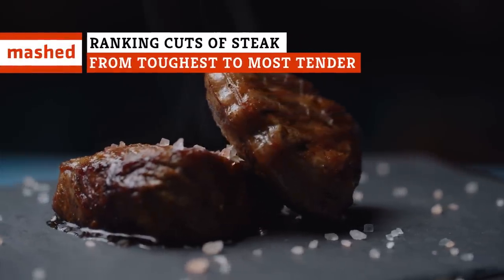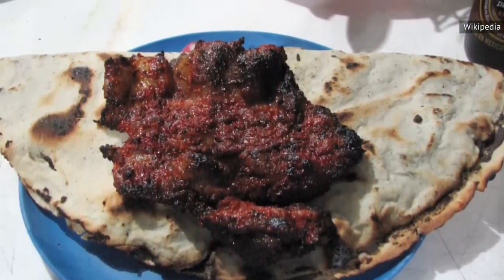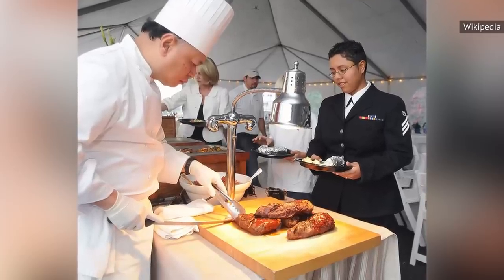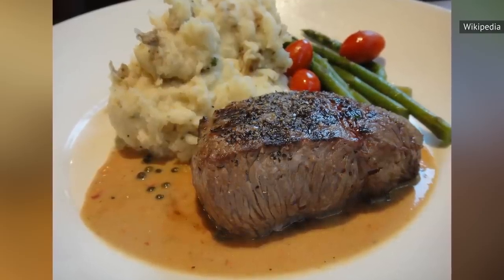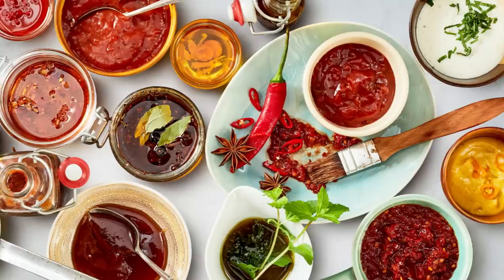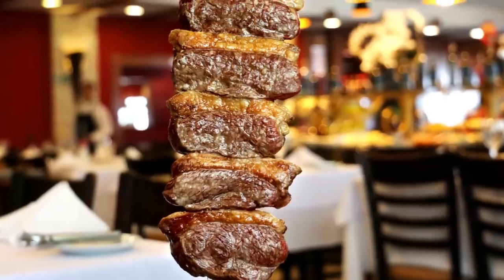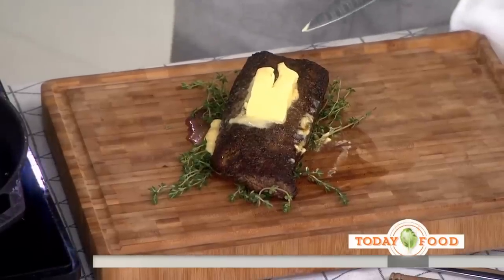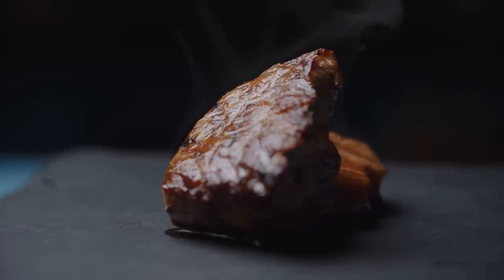Ranking Cuts Of Steak From Toughest To Most Tender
Flank, loin, rump, or round — there’s a cut of steak for whatever you’re into. But which one’s going to melt in your mouth and which will make you work for every bite?

Flank | 0:00
Skirt steak | 1:19
Eye of round | 2:04
Sirloin tip side | 2:51
New York and Kansas City strip steak | 3:45
Top sirloin | 4:44
T-bone | 5:35
Porterhouse | 6:39
Picanha | 7:42
Ribeye | 8:33
Ribeye cap | 9:30
Filet mignon | 10:25